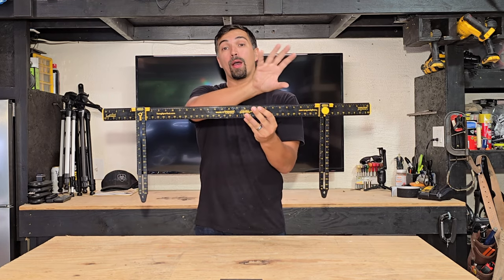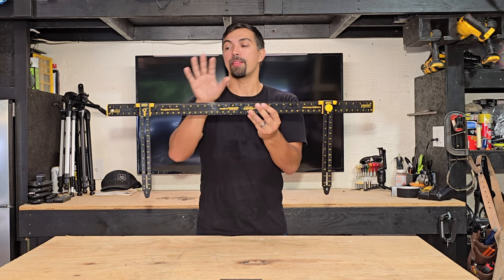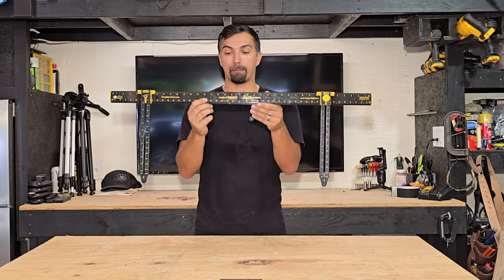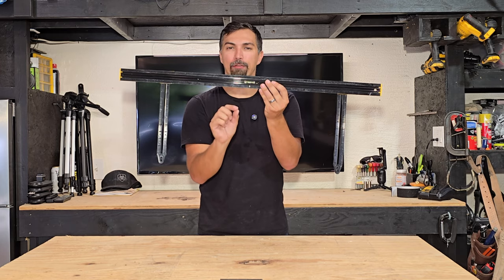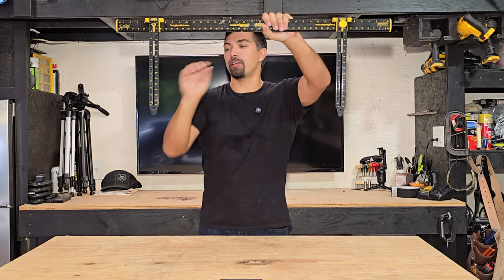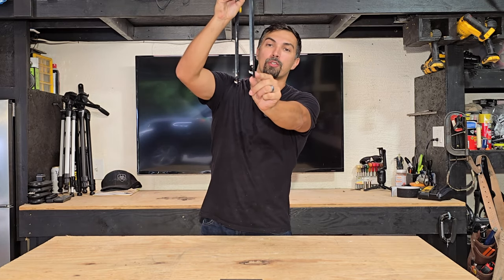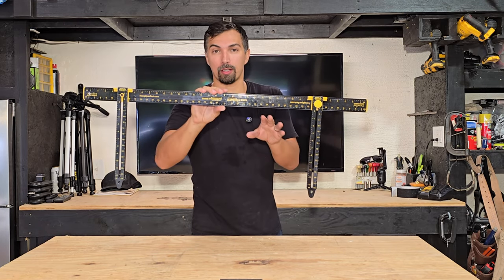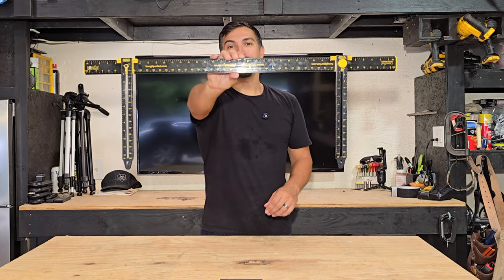hang it perfect review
Hang It Perfect Picture Hanging Tool -36 Inch Leveling Tool for Frames,More Includes Claw Drywall Picture Hanger ,Thick It Framing Tools,Creative Art Hanging Kit for Wall Decor on AMAZON

Amazon Storefront